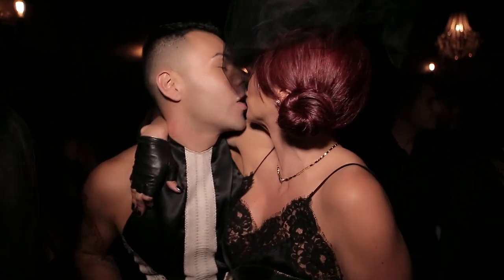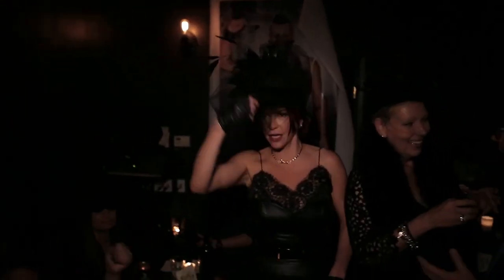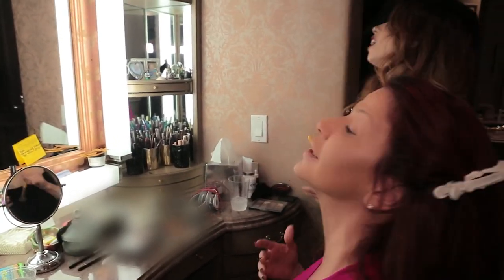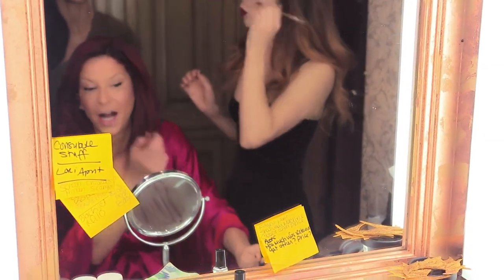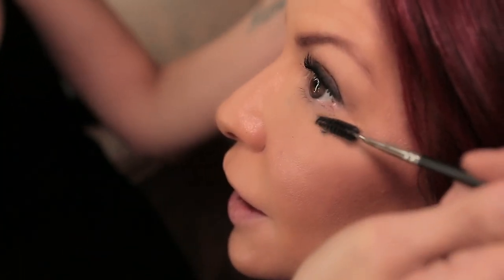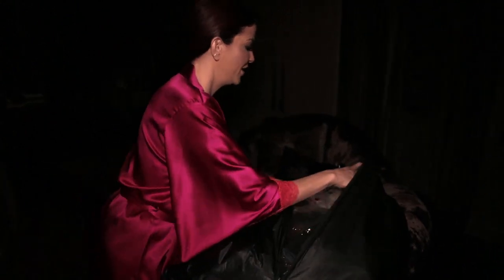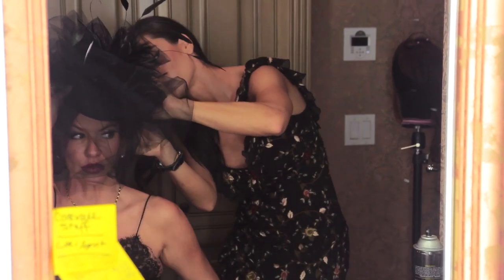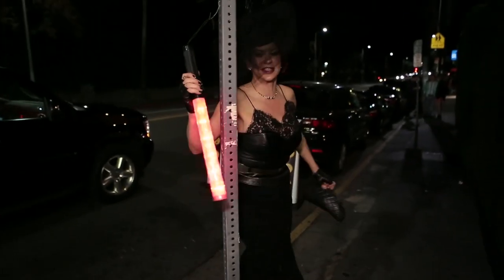FUNERAL PARTY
Spencer: @spencerlopez
Tranny: @trannydmartinez
Elena: @elenajuan
Greta: @shagreta